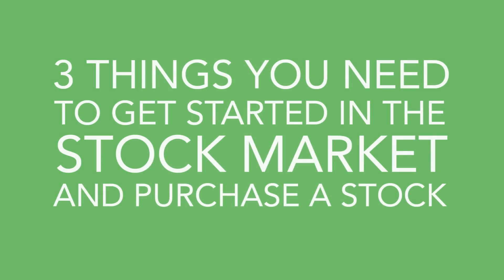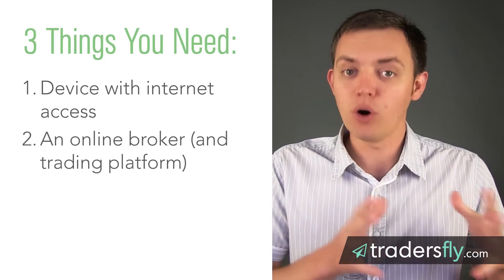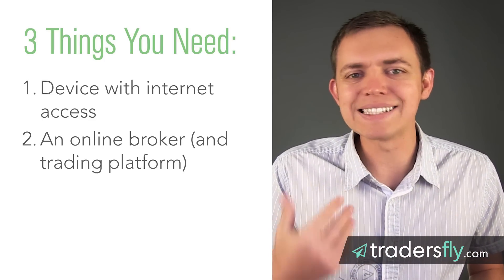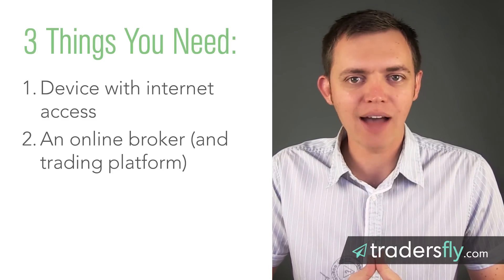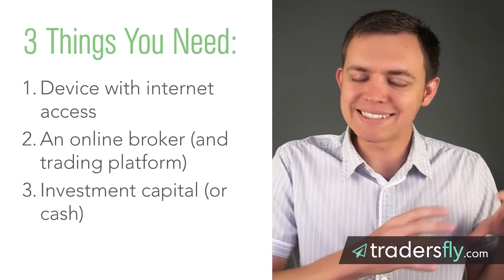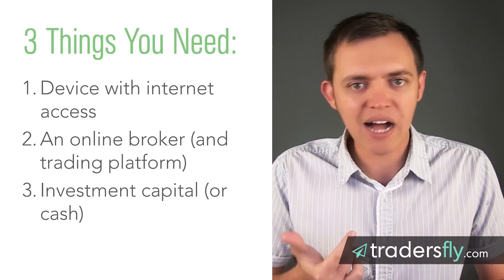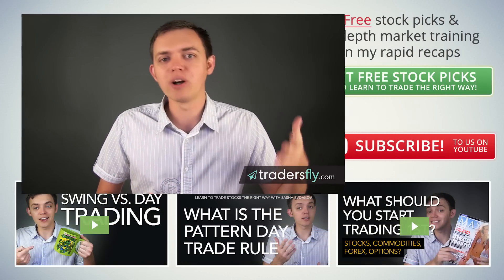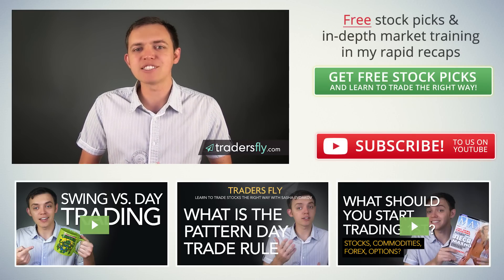3 Things You Need Before You Purchase or Trade a Stock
Smartphone, laptop, or even use one from the library. Sign up and register to a broker. You should look at technical support if you are just starting out.

1) An online broker and trading platform
2) A device with Internet access
3) Investment capital or cash